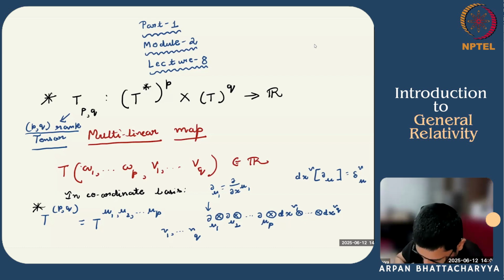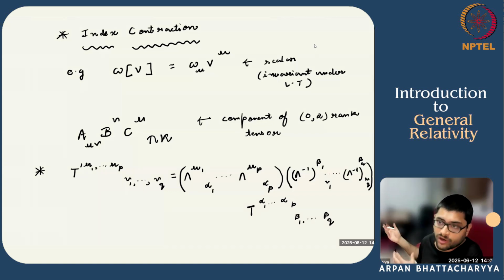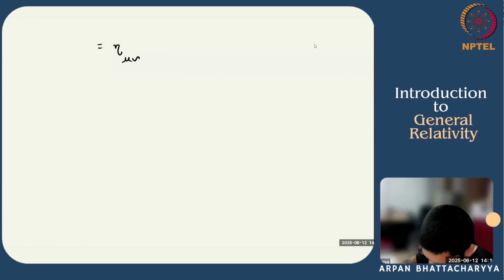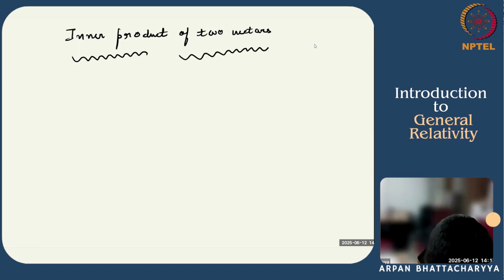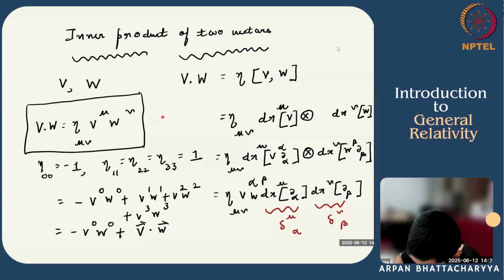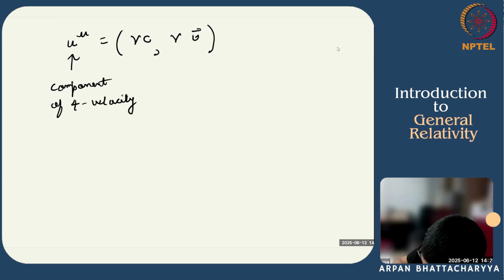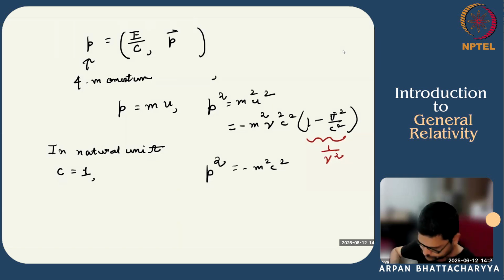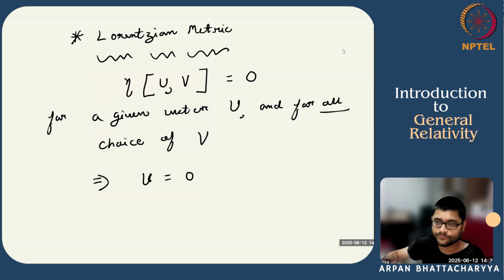Tensor analysis-II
Lowering an index operation,  Inner product of two vector, Norm (squared) of a vector